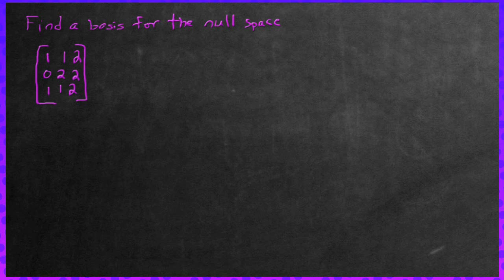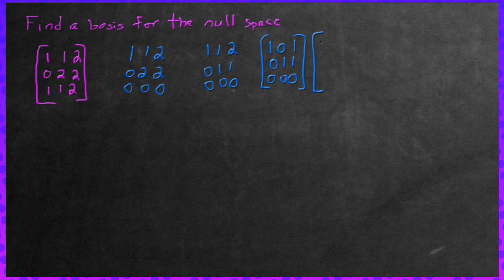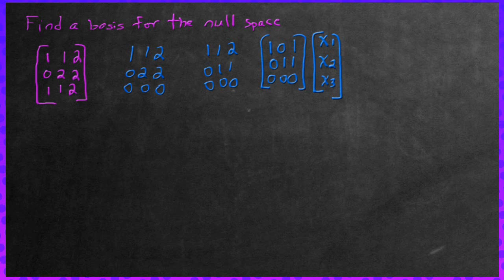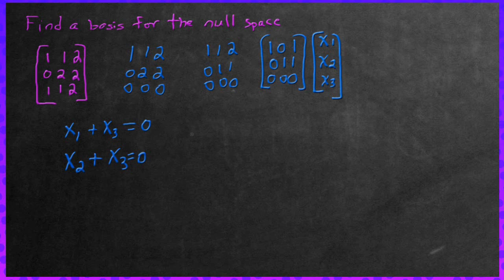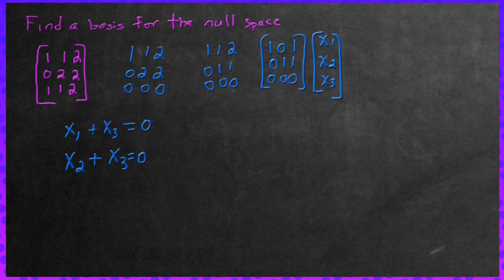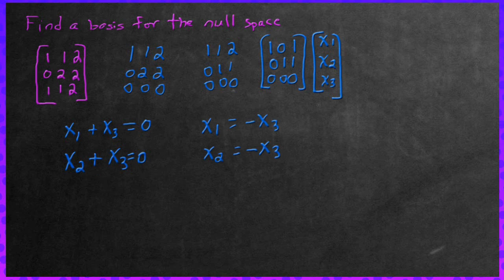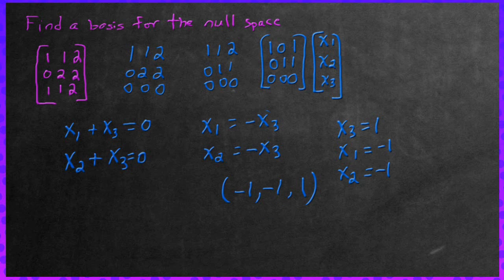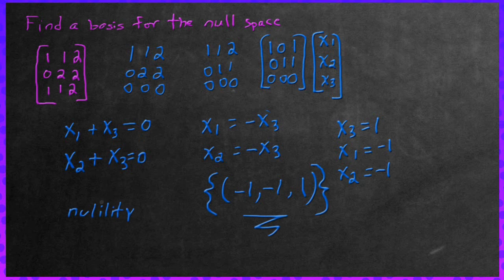How To Find Basis for Null Space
In this video we cover how to find the basis for the null space. Involving some similar things from the previous video, and odd things a new.